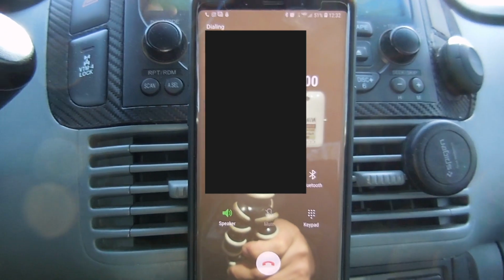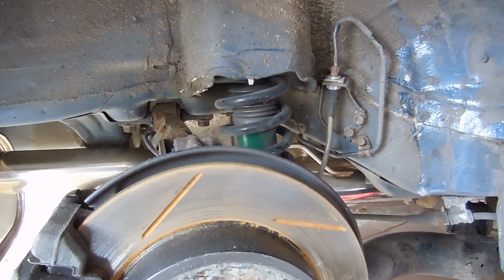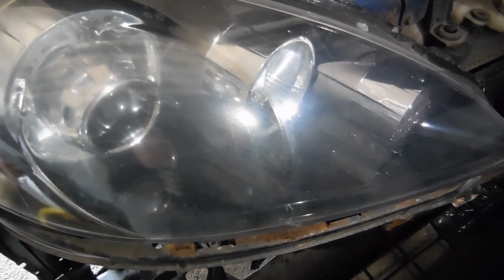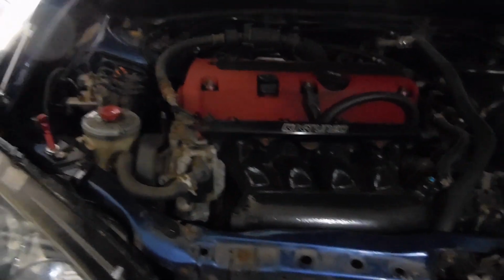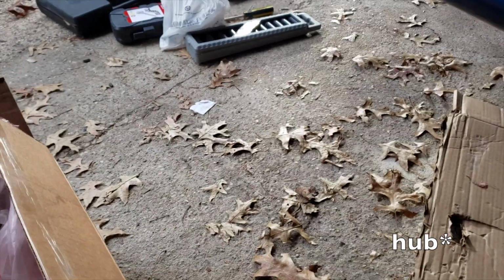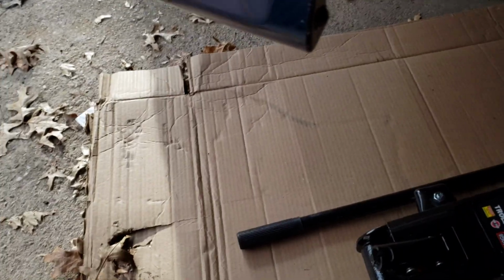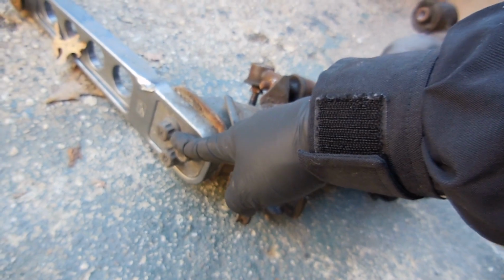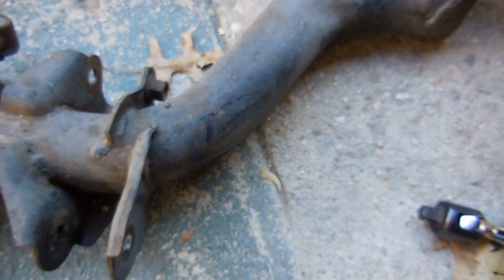Trailing Arm Removal - restoring TOTALED RSX type S part 1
Welcome back to the Ikigai Driven Channel. Today's episode is inspired by B is for Build and is the PART 1 of the RSX-S rebuild. Gary gets a $600 quote from the body shop to replace the rear passenger trailing arm. Gary was able to find a replacement trailing arm on eBay for $80. Watch as he attempts to replace it. Also, make sure to have a 10 point socket handy when removing the lower control arm.